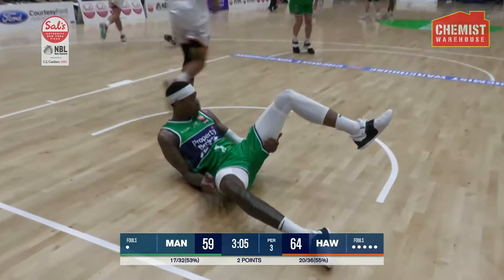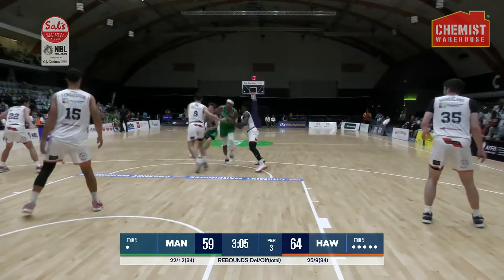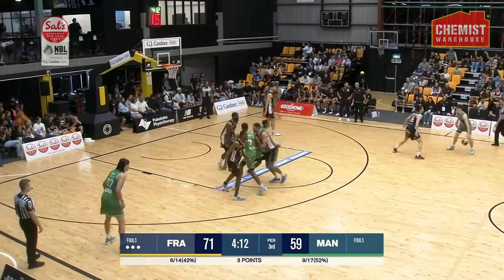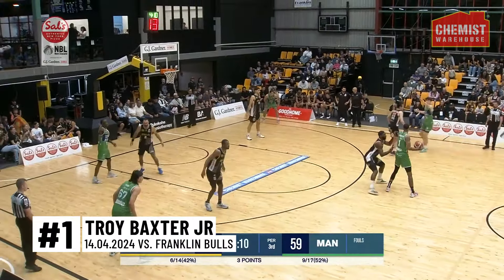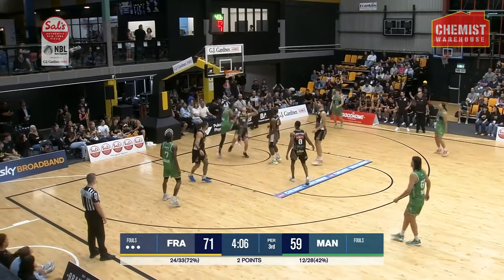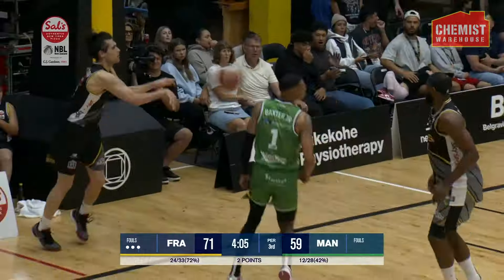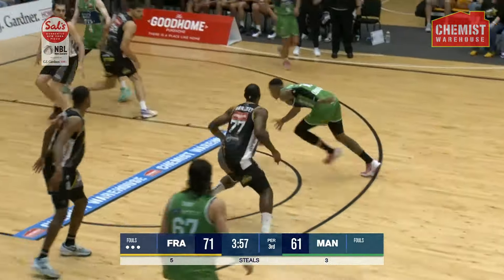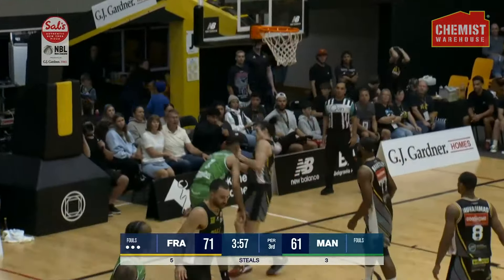Top 5 Plays of the Week - Round 3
🏀 CHECK OUR WEBSITE FOR MORE SAL'S NBL BASKETBALL ACTION 🏀

To keep up to date with all the latest basketball action around the League: